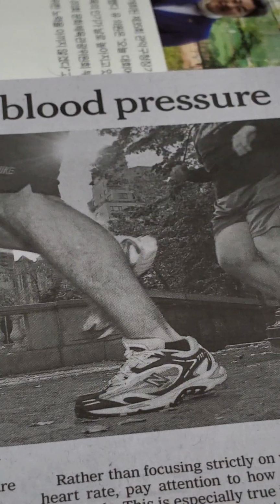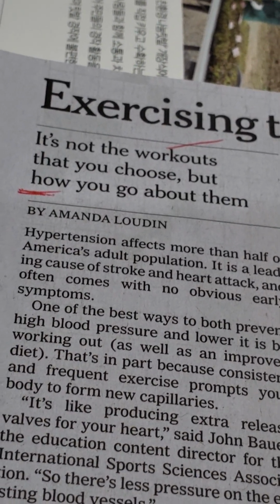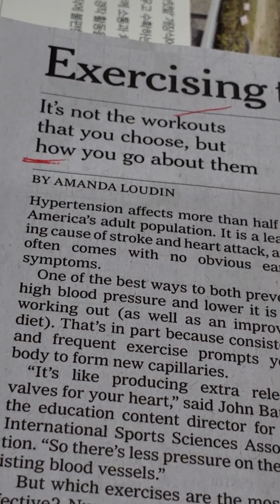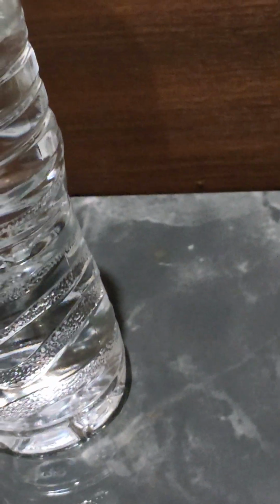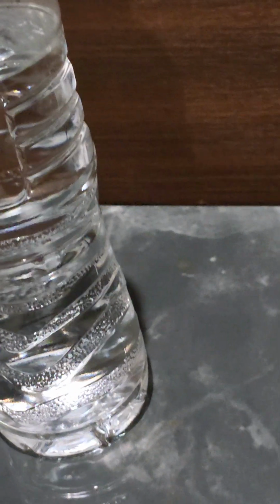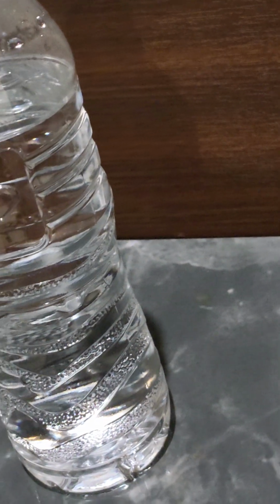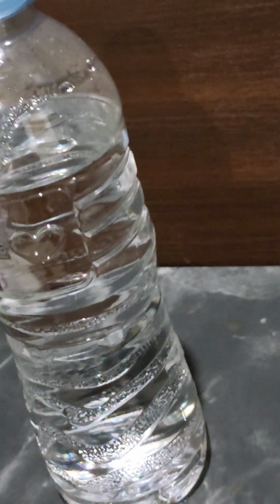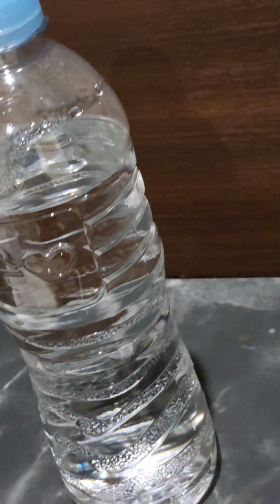혈압을 낮추는 운동을 하는방법